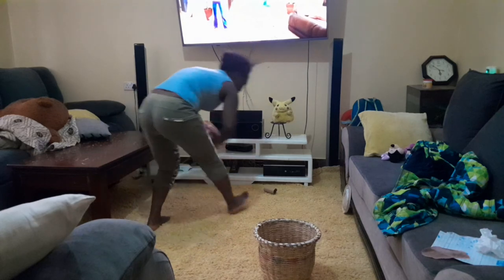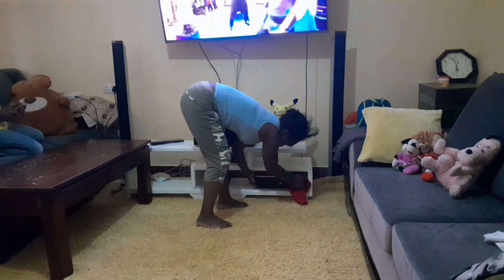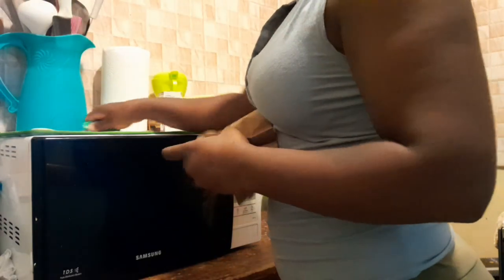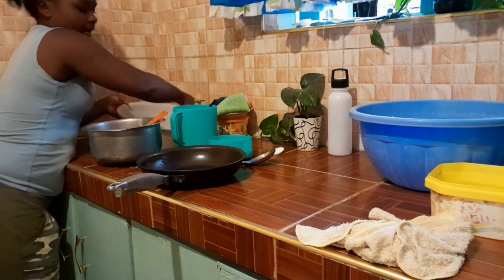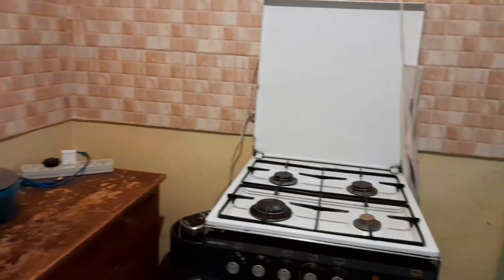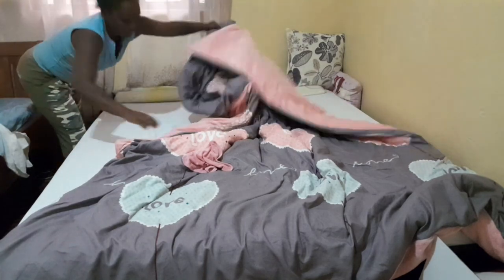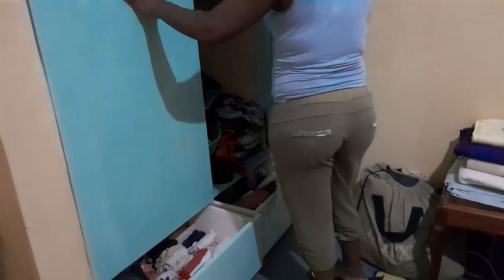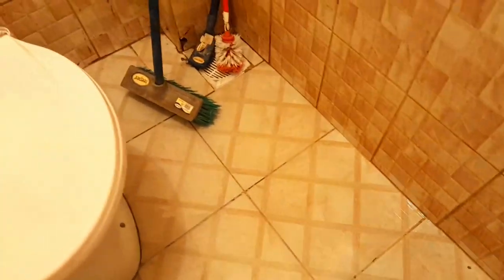HOMEMAKING VLOG//EASY HABITS //HOW I MAINTAIN A TIDY tips cleanhome tidyhome.habits#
Hello guys thank you for being here ,tosay i share some of the habits we have in our jomes that makes them feel and look cluttered even when clean and how to solve that for clean home.habits homemking tidyhomes.